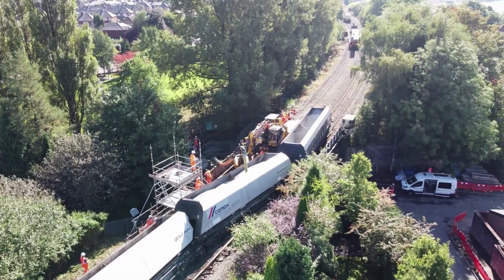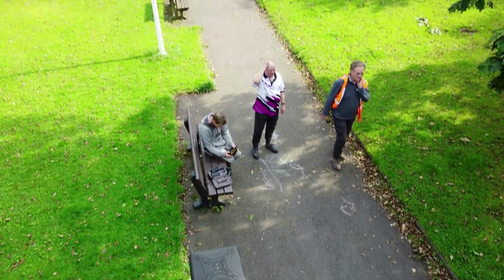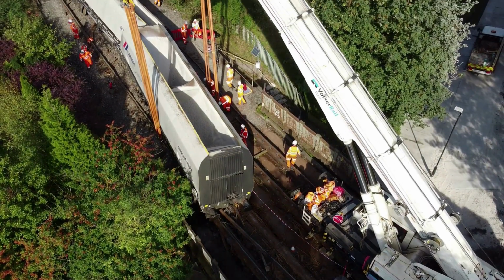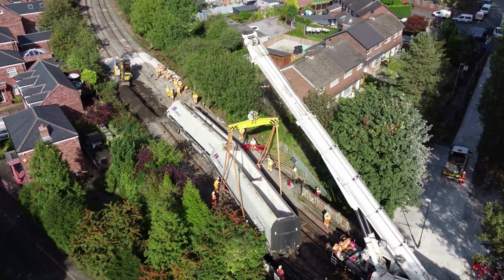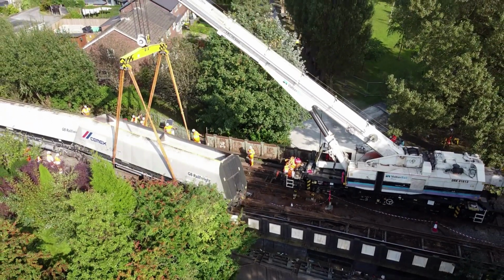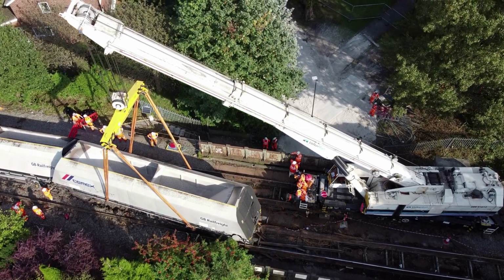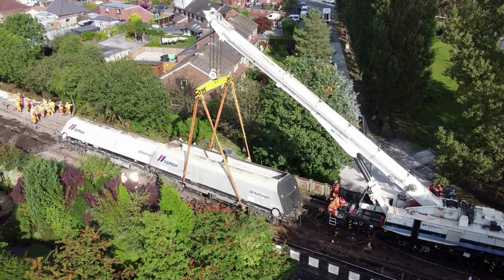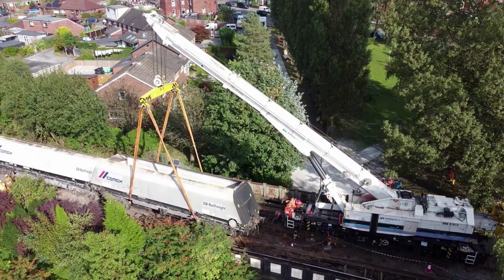Deraill Train lifted by Multi Task 1200 (Rail Crane) Audenshaw Manchester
Filmed on DJI mini 250 g drone
Network Rail say the freight train 'came off the tracks' at low speed, with one  injured (SHOCK).The eyewitness said: "I was on a work call and heard an enormous scraping as the whole house began to shake. Spoke with neighbours closer to the line who noted pictures falling from the walls - everyone thought we were having an earthquake."In a statement, Network Rail said: "“At around 11:30 on 6/9/24 we received a report that a freight train had come off the tracks at low speed near Denton."The train was carrying aggregates and was headed for Manchester Hope Street. Officers remain at the scene and the line remains closed while the scene is being cleared and investigated. Enquiries are ongoing.
UCdc43_c6tO1RNiDS26srxdg
Simon Rhodes